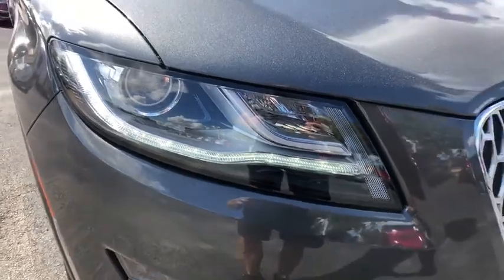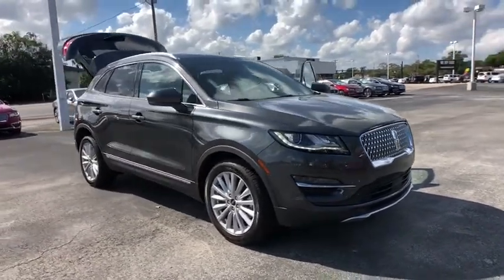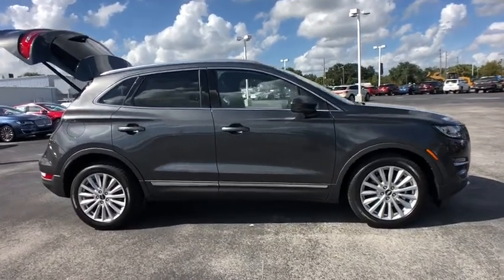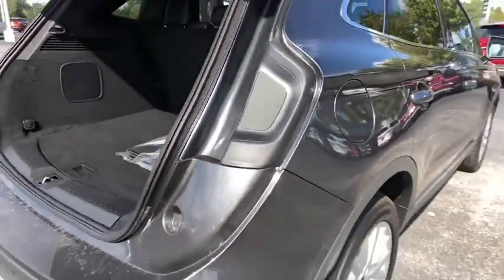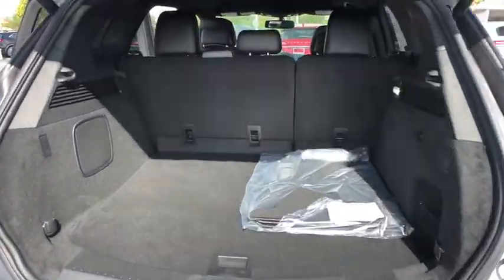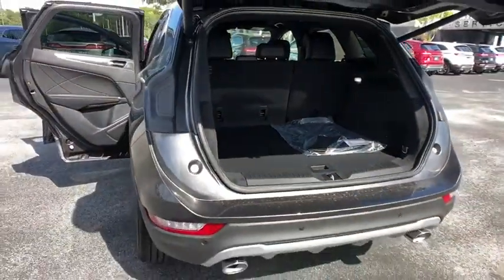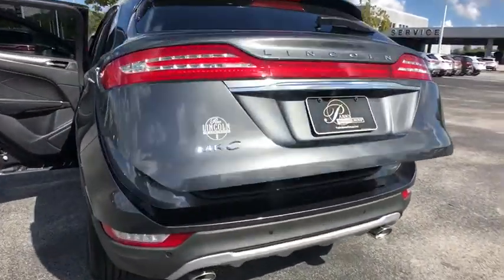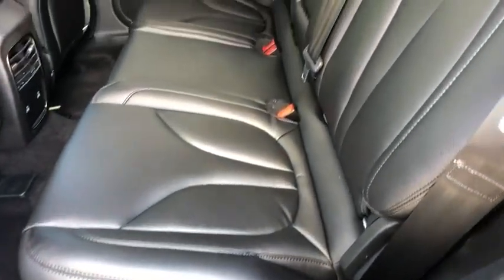2019 Lincoln MKC Orlando, Winter Park, Windermere, The Villages, Deland, FL CKUL12067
Gray New 2019 Lincoln MKC available in Orlando, Florida at Parks Lincoln. Servicing the Winter Park, Windermere, The Villages, Deland, FL area.

Parks Lincoln
3505 US-17